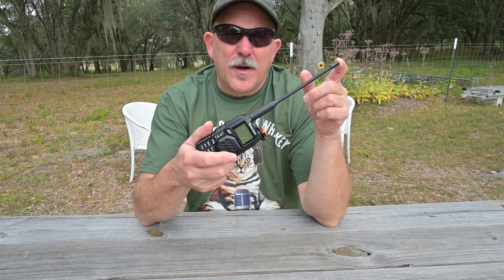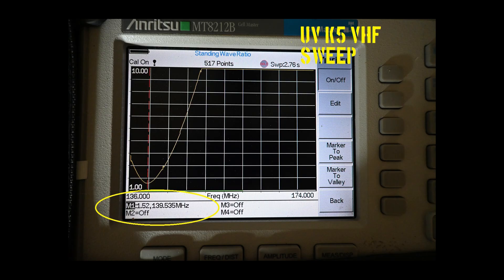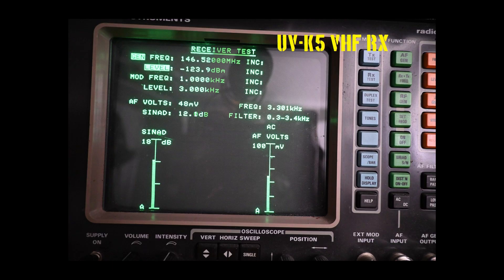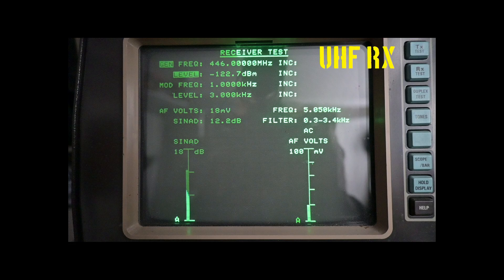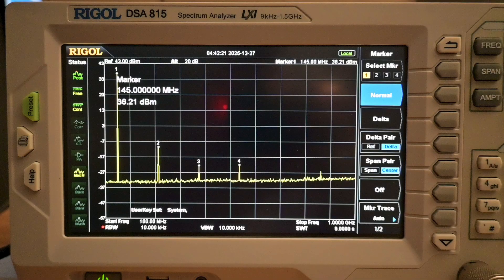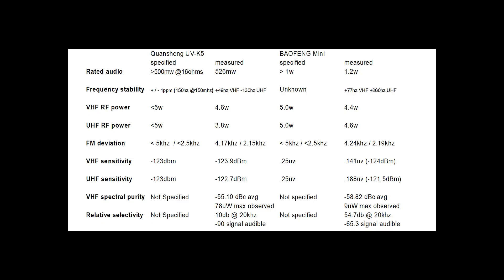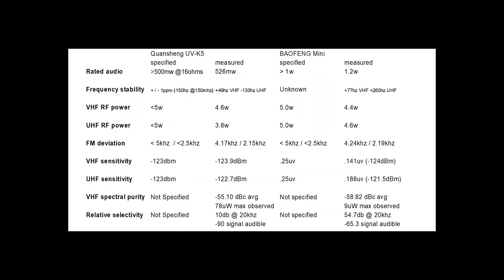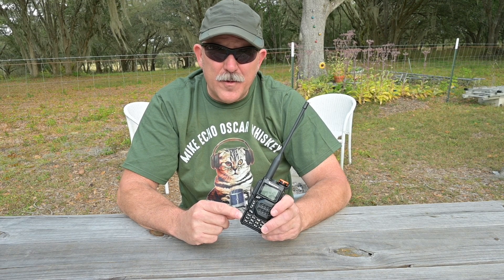Quansheng UV-K5 radio testing vs the Baofeng UV-5R. cheap VHF / UHF radio battle royale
Short video where I test the Quansheng UV-K5 and compare the results with my recent test results of the Baofeng UV-5R mini. I was asked by fellow radio creator @wildcatcomms to place the Quansheng UV-K5 on my test equipment and capture the data. Please check out his channel for useful practical radio content.